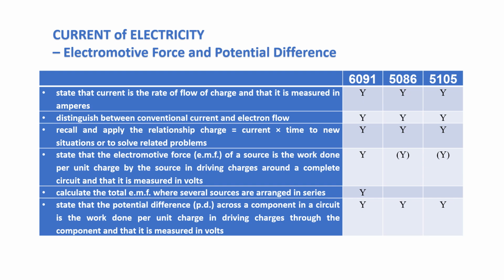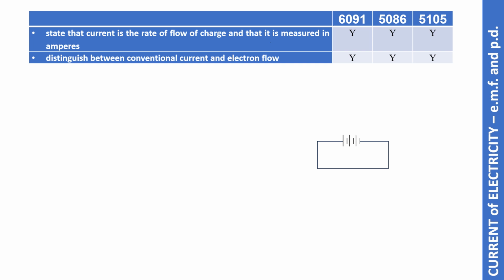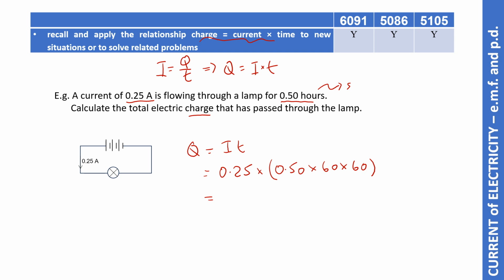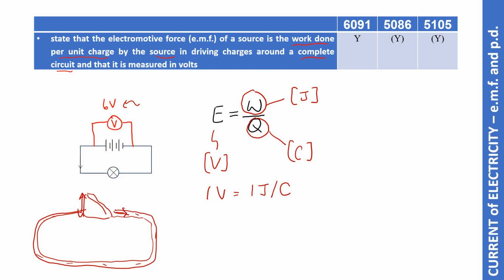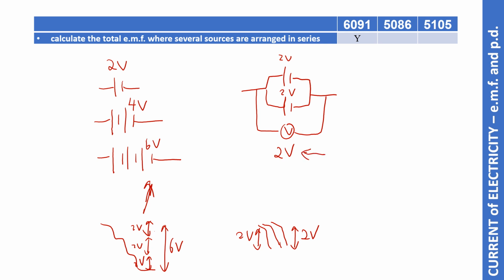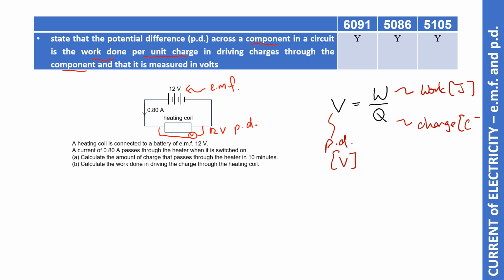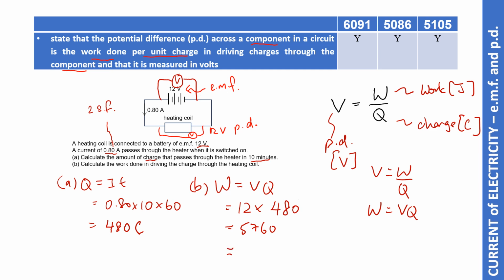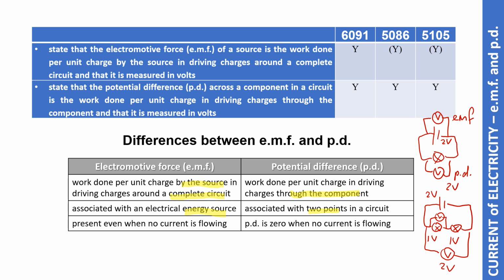Current Electricity - Electromotive Force (e.m.f.) and potential difference (p.d.)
Current of Electricity - Are you confused about the difference between Electromotive Force (e.m.f.) and potential difference (p.d.)? The differences are explained here.